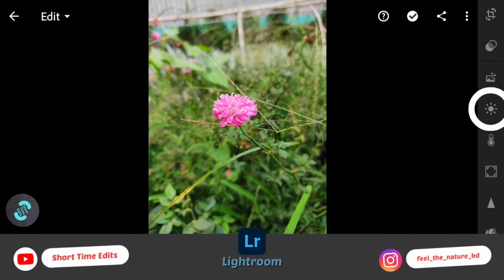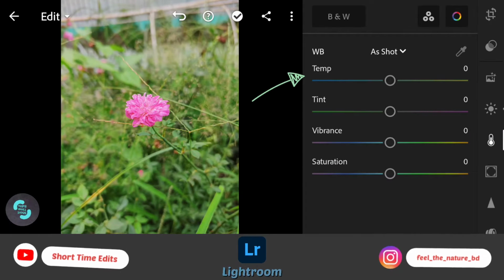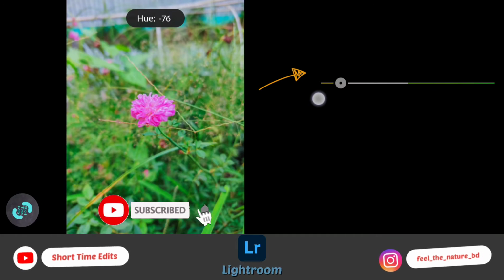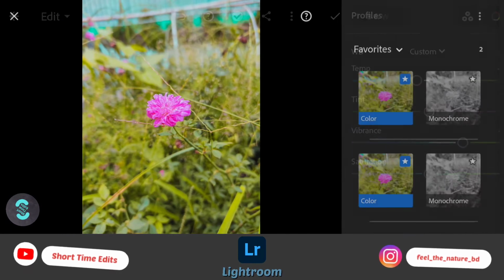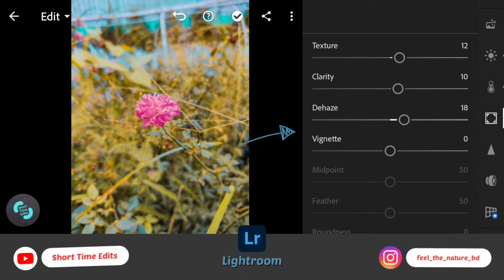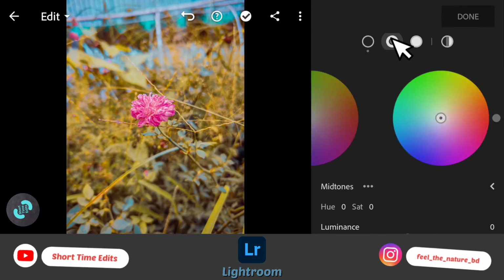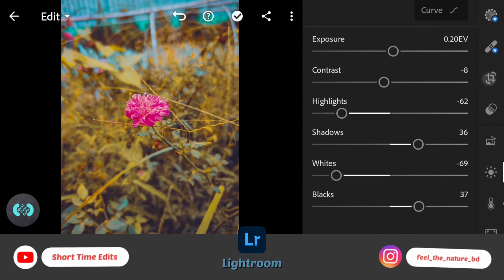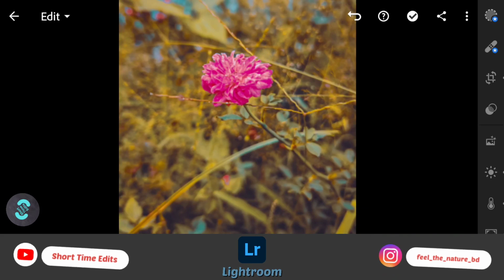Lightroom Tutorial | Lightroom Color Grading | Short Time Edits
in this video i will show you how to use color grading in  lightroom mobile. you will learn many kinds of tips and tricks. Observe the work of each tool carefully and keep trying. Shown with arrows for easy understanding.

short time edits